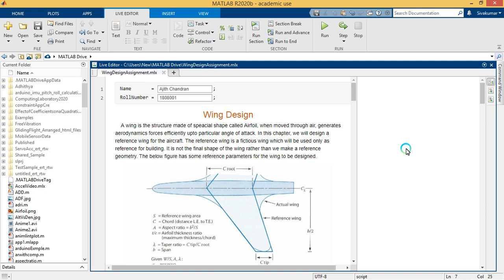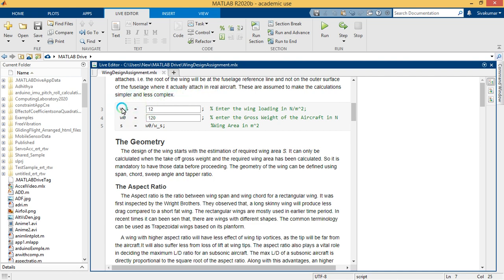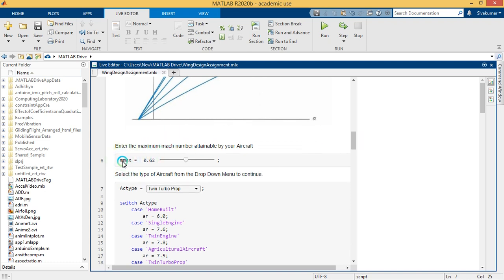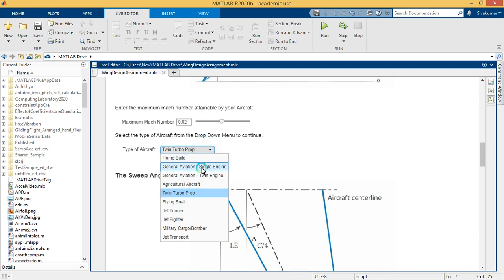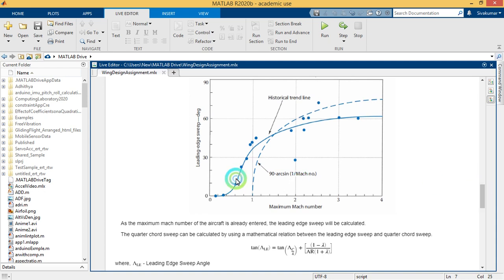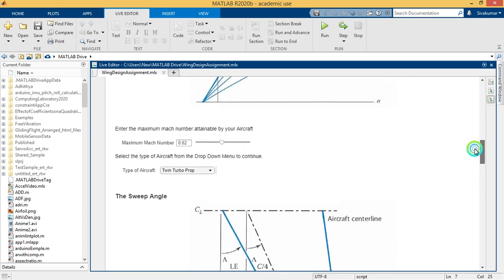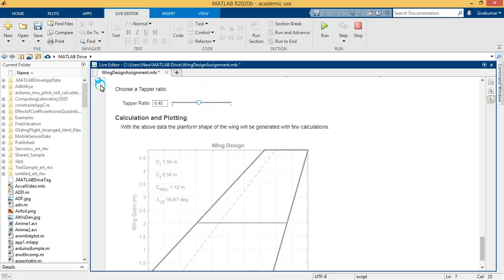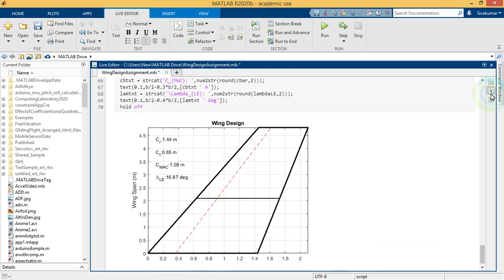Assignment On Wing Design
A Matlab code has been written for the preliminary design of the wing based on the book,  Aircraft Design: A Conceptual Approach by Dr. Raymer. This video is particularly for the students of SREC, for submitting the assignment. Please ignore the background noise.